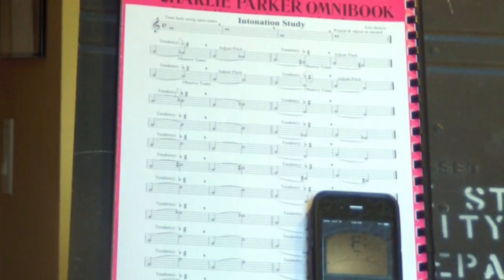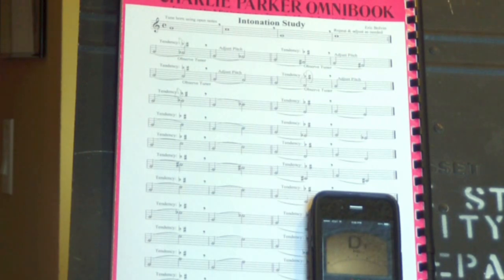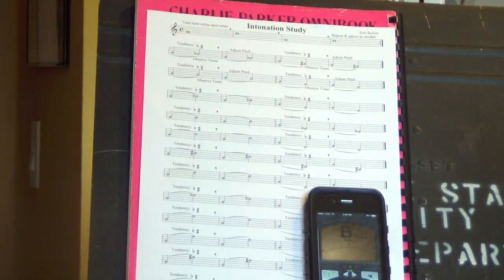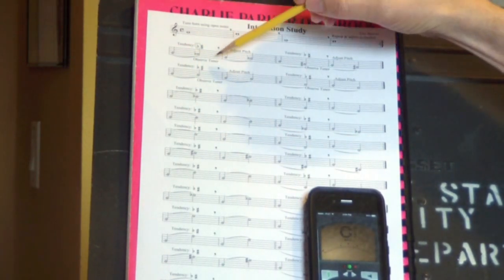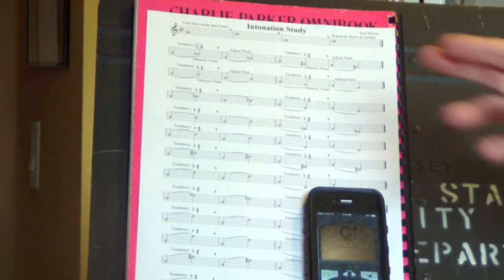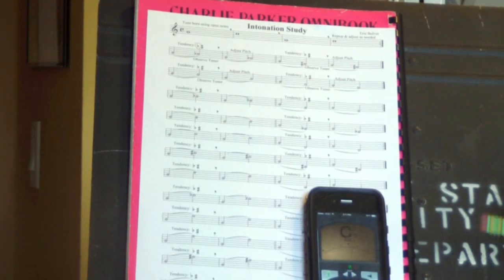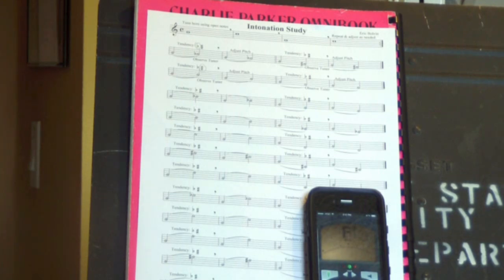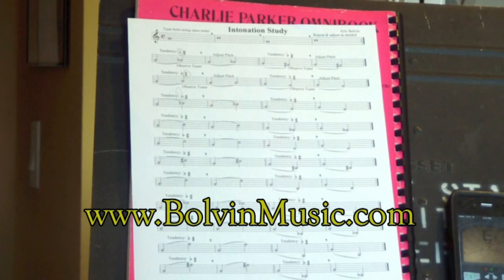Intonation study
for the free worksheet.